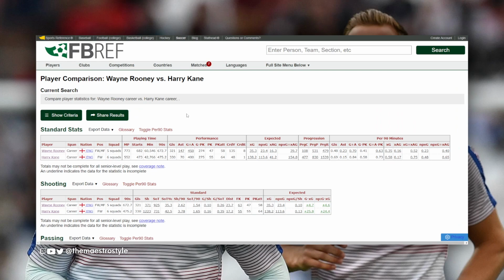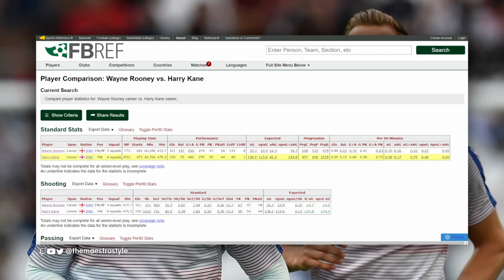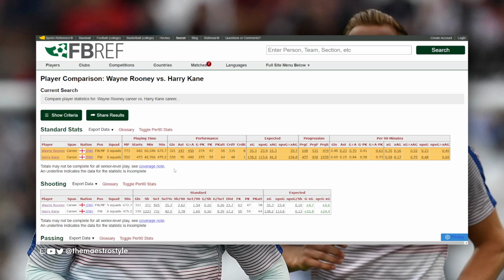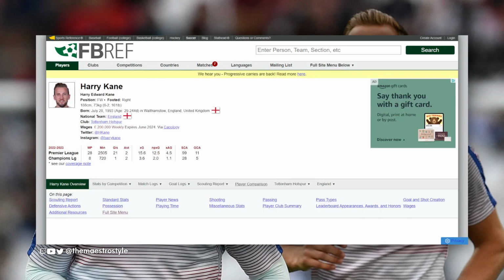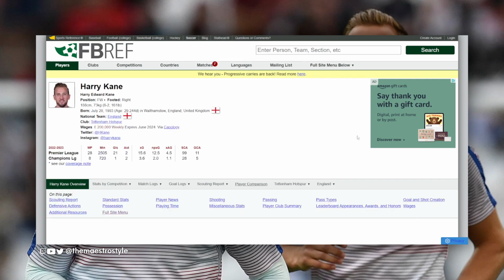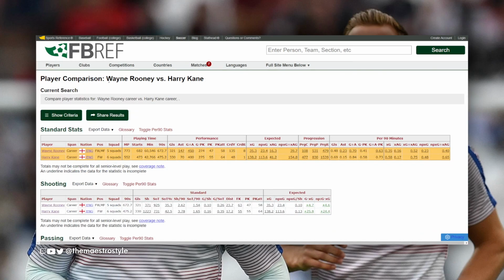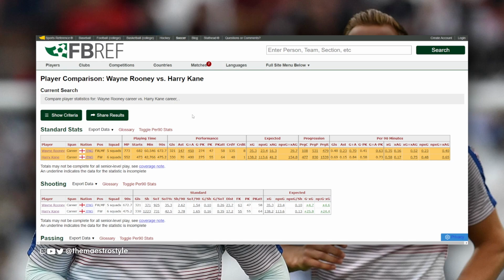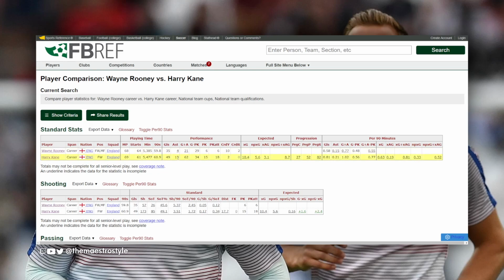Wayne Rooney or Harry Kane?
It's close for me...